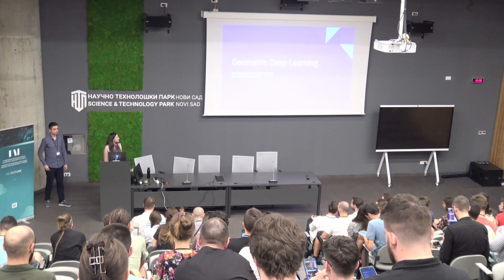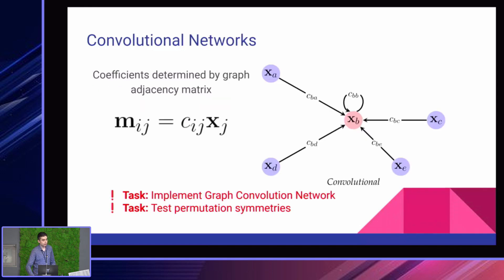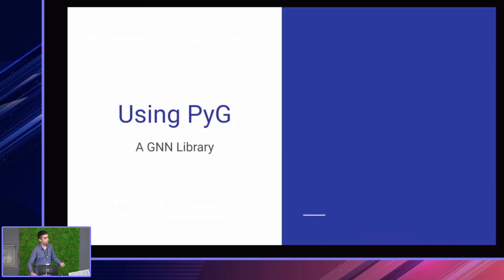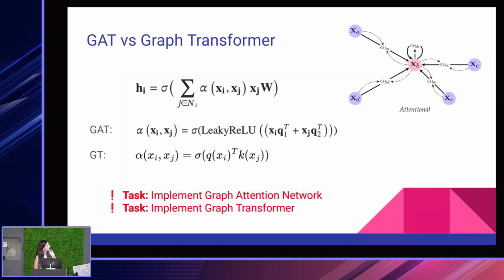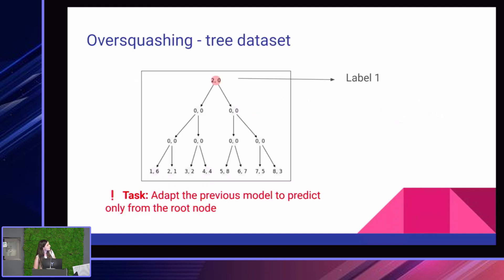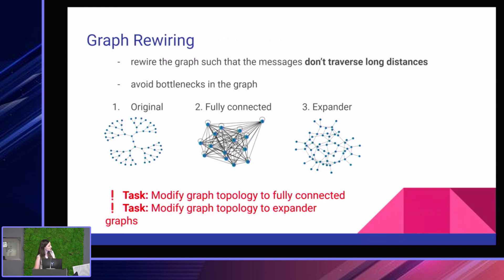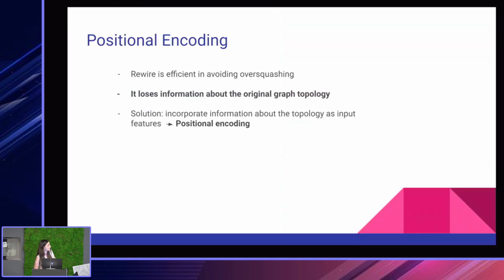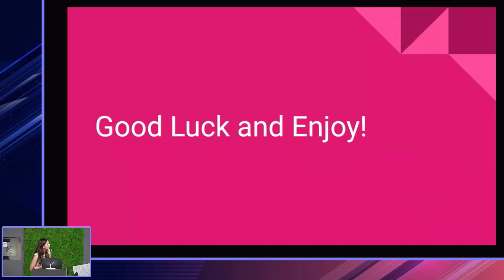[EEML'24] Iulia Duță & Vladimir Viktor Mirjanić - Geometric Deep Learning Tutorial